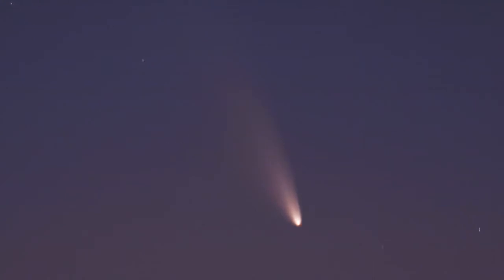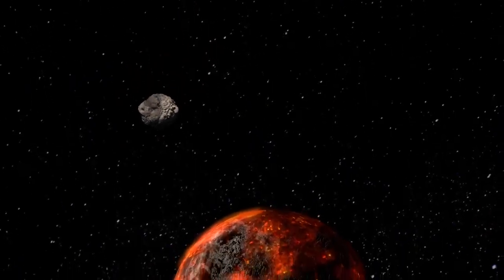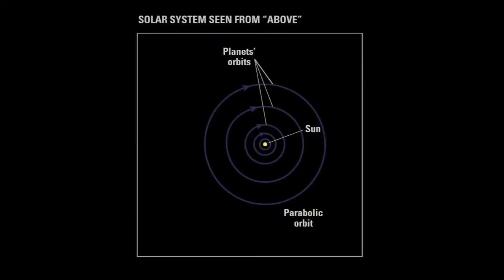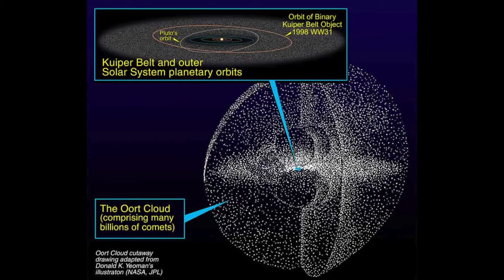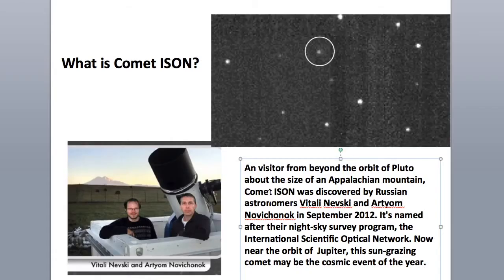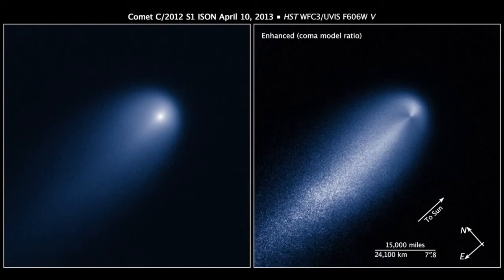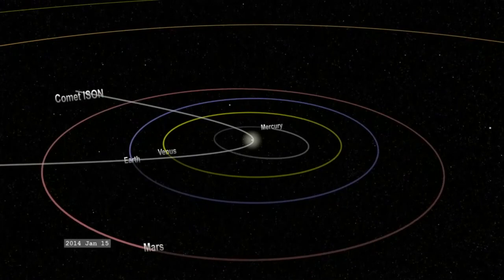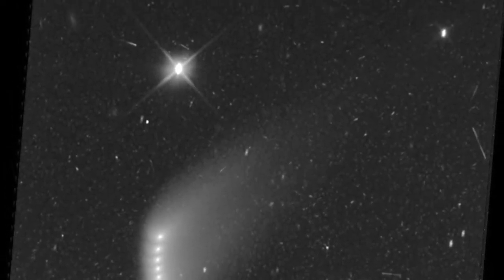Will Comet ISON Hit The Earth?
Comets can be pretty intimidating when they appear in our night sky. One of the more pressing questions we ask when a new one is discovered is, Will it hit us?

Here's a video explaining where Comet ISON will travel through our solar system and whether inhabitants of the Earth have anything to worry about.

Credit: NASA/STScI